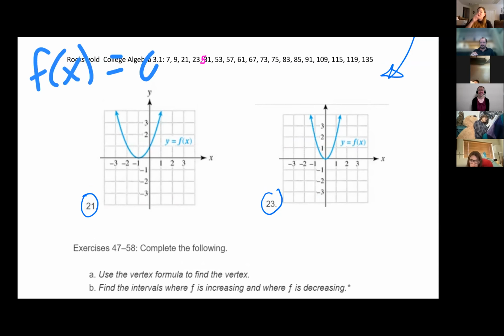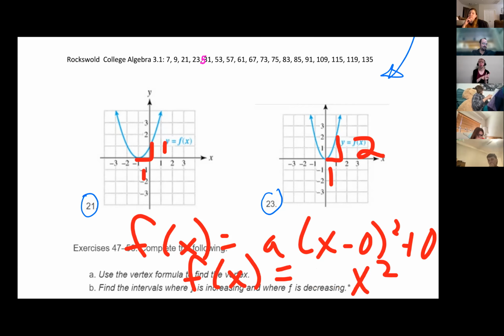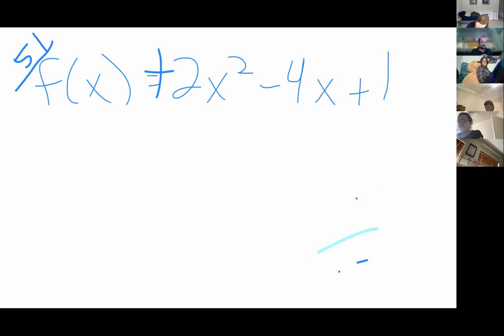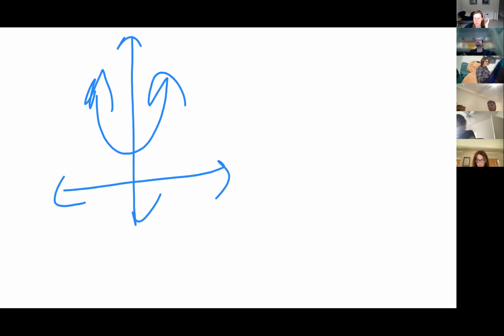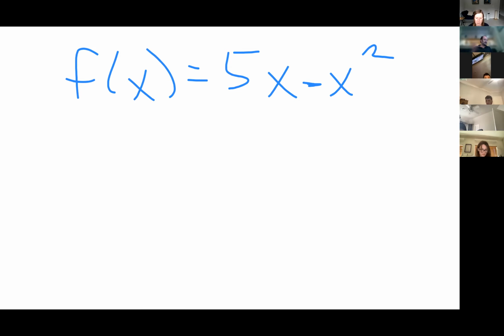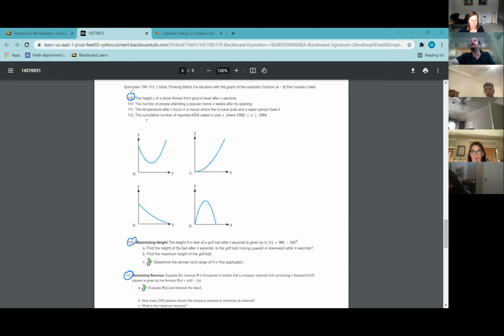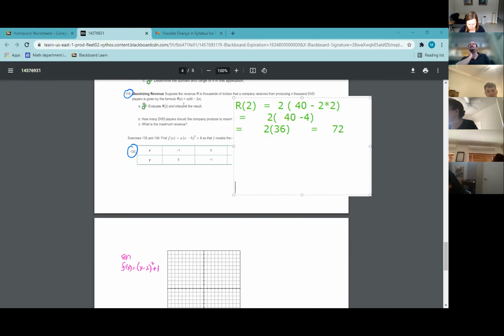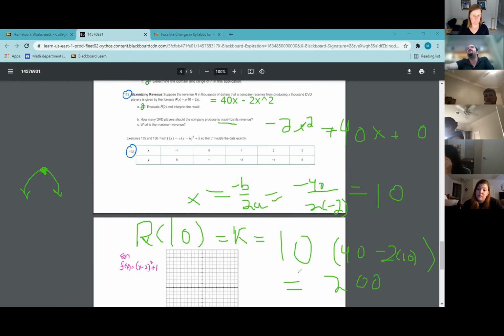10-21 Rockswold 3.1